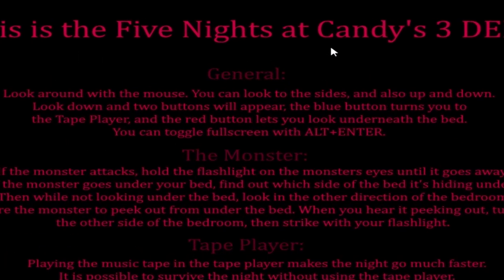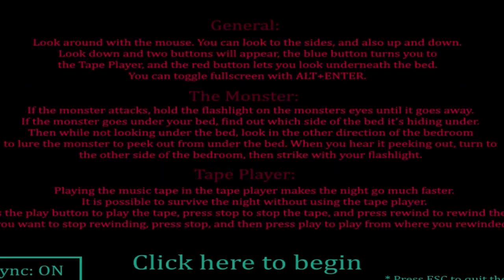My Tape Player Brings The Rat to The Yard | FNAC 3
GAME: Five Nights At Candy's 3

WE HAVE AN APP!

*SOCIAL MEDIA*

Submit your fan art here for a chance to be featured in future videos! (TUMBLR)

8bitcontact25(AT)gmail(DOT)com

-8BitGaming